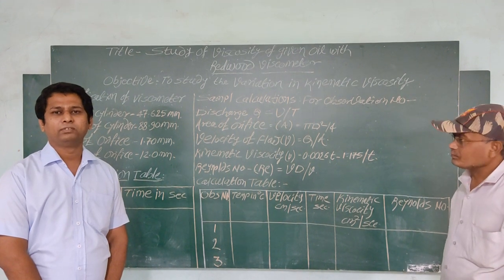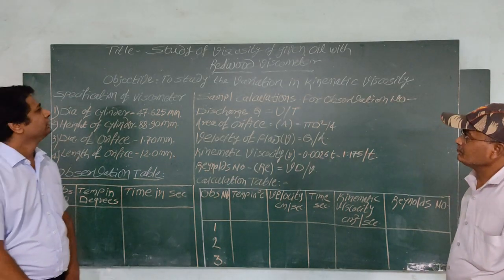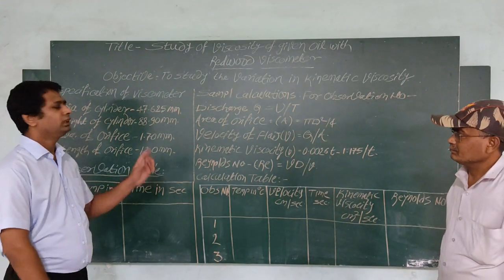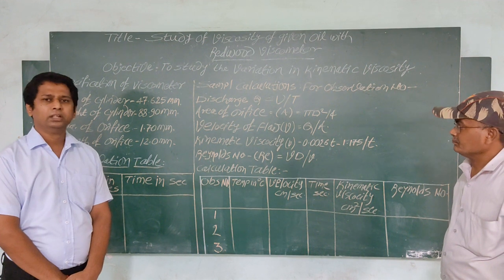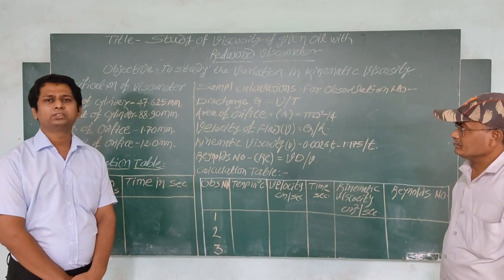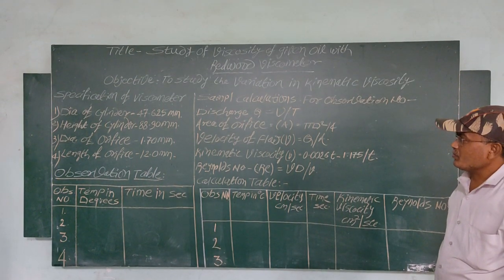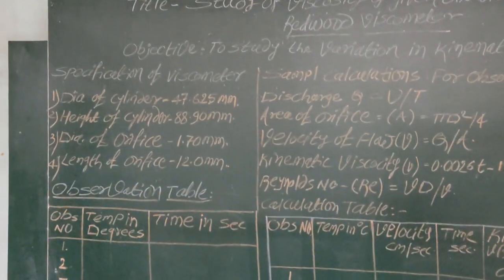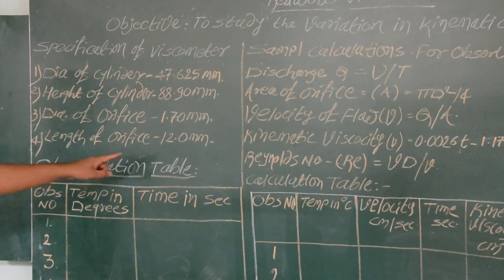Determination of Viscosity using Redwood Viscometer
Study of  Variation of Viscosity of a given Oil using Redwood Viscometer